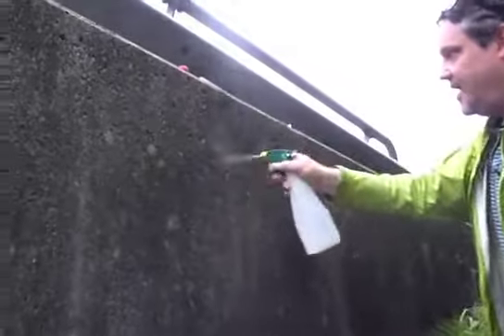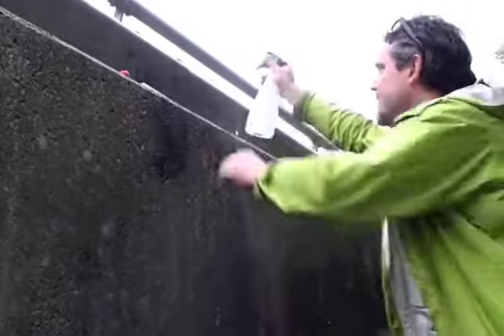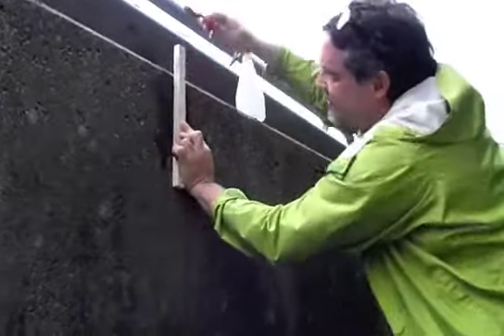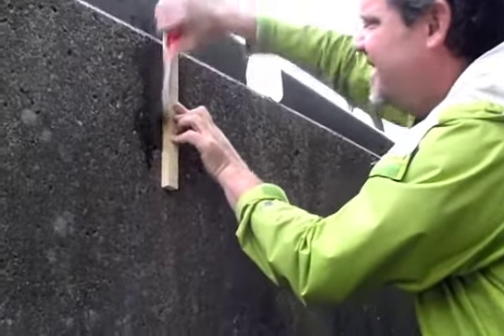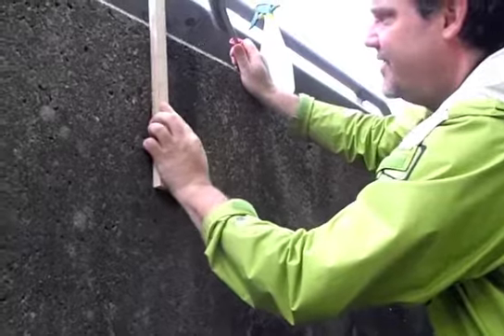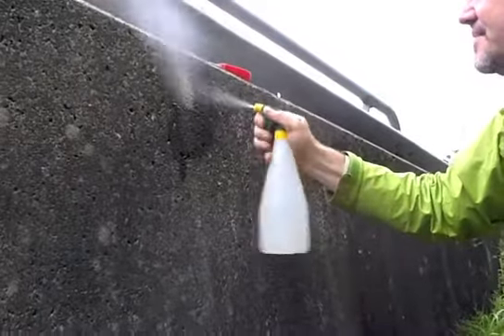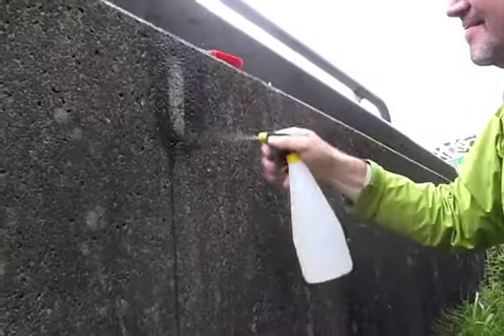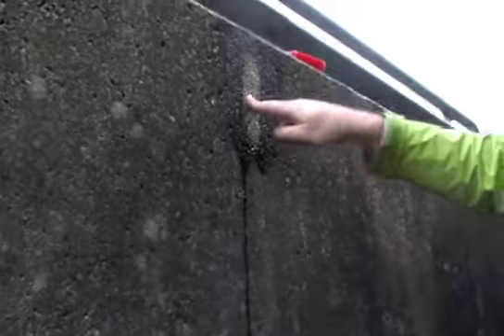How to test surfaces for reverse graffiti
Short video showing how to test surfaces for reverse graffiti